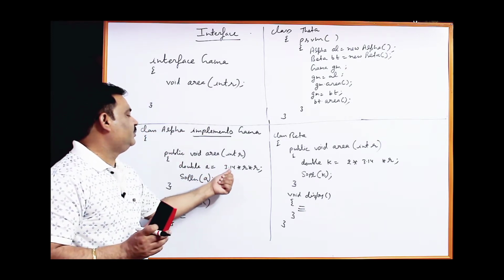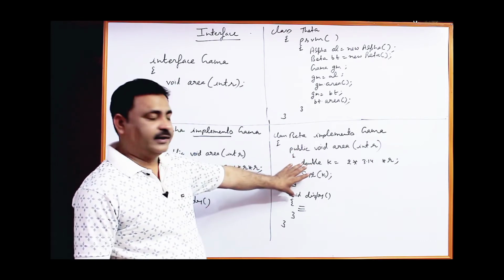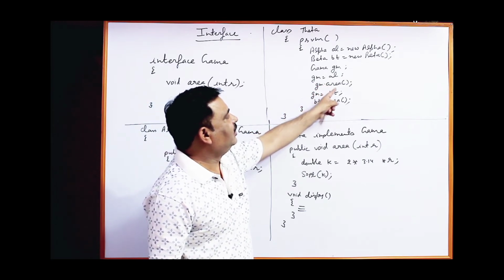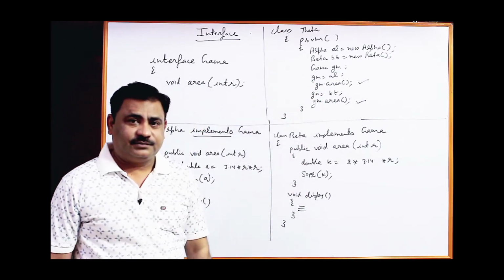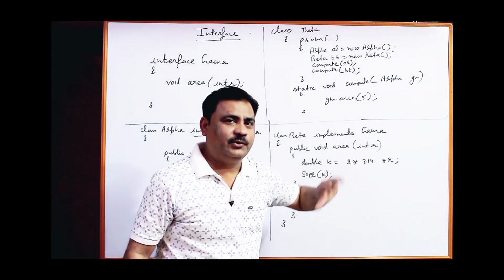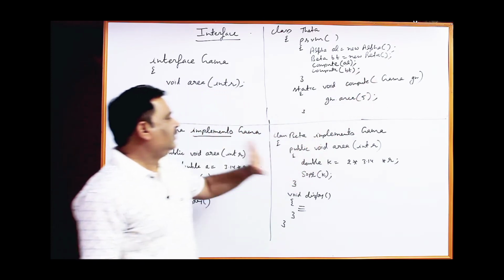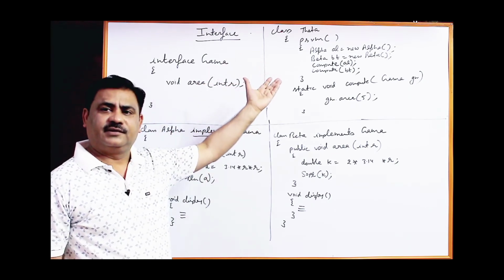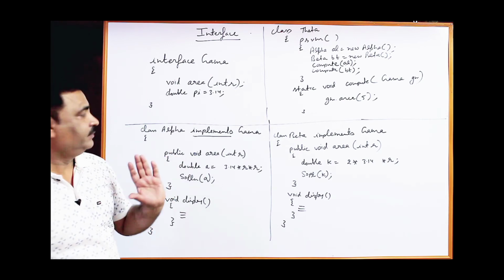Interface In Java || Basic Understanding Of Java || By Harvinder Singh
An interface in Java is a blueprint of a class. It has static constants and abstract methods.

The interface in Java is a mechanism to achieve abstraction. There can be only abstract methods in the Java interface, not method body. It is used to achieve abstraction and multiple inheritance in Java.

In other words, you can say that interfaces can have abstract methods and variables. It cannot have a method body.